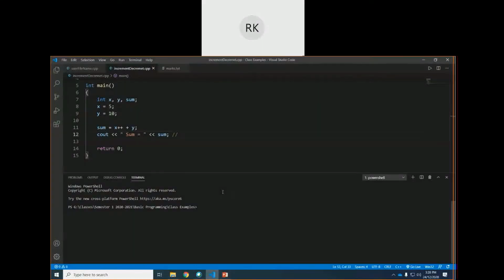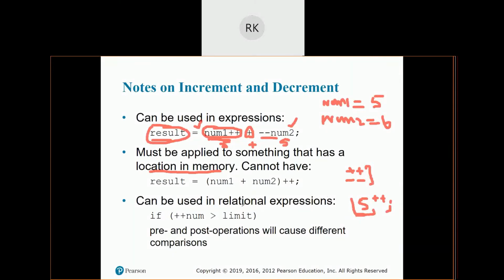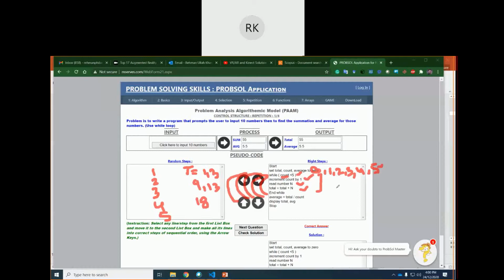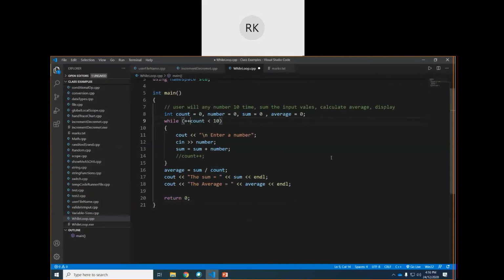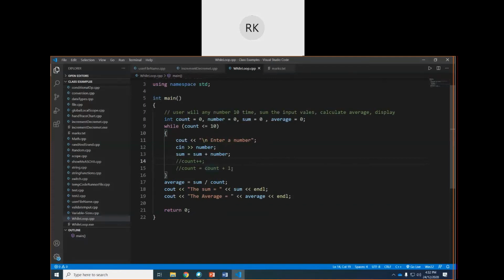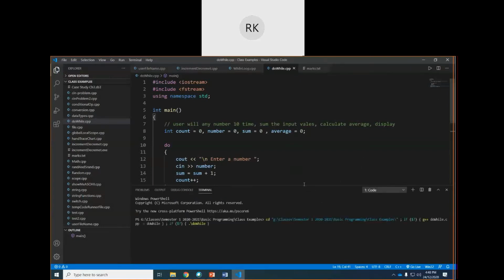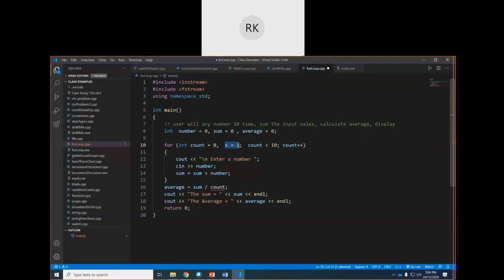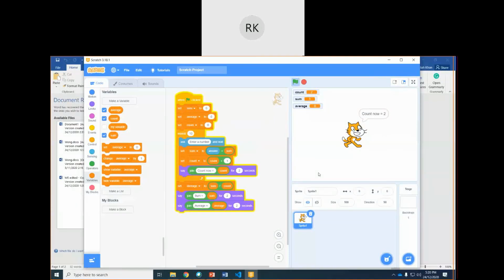Increment, Decrement Operators and Loops in C++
Basic Programming Class 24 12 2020